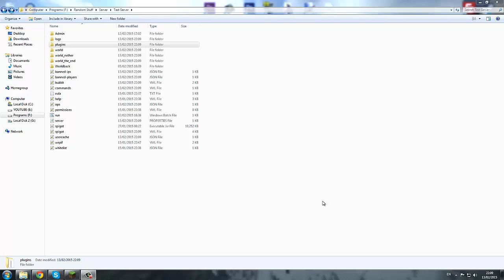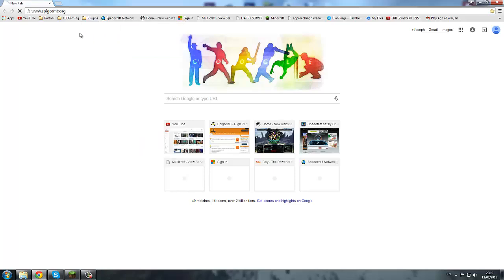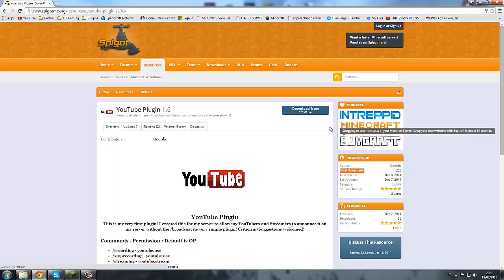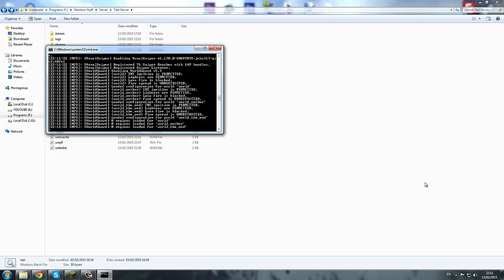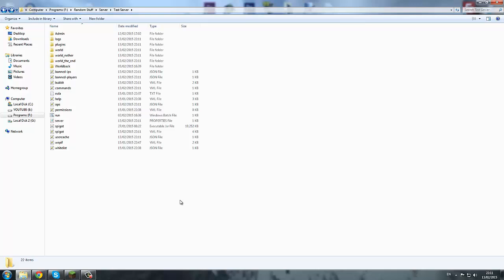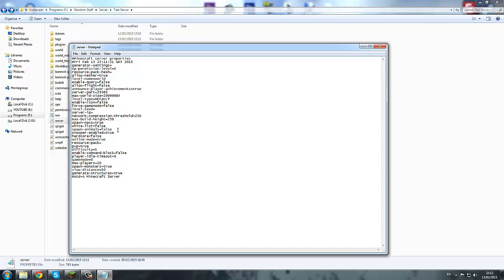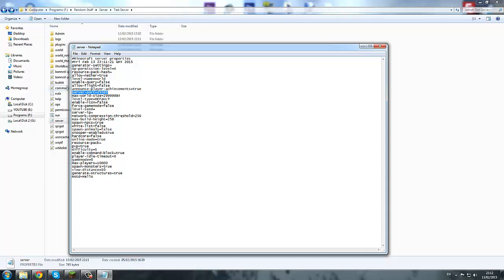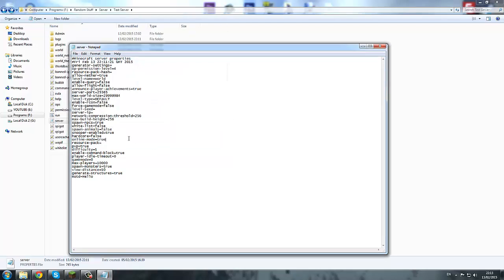How To Add Plugins and change Settings in the Server Config For Spigot or Bukkit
● Skype Name : LBEGaming